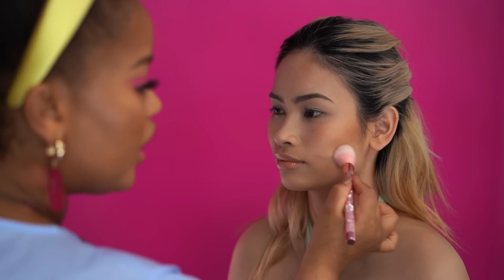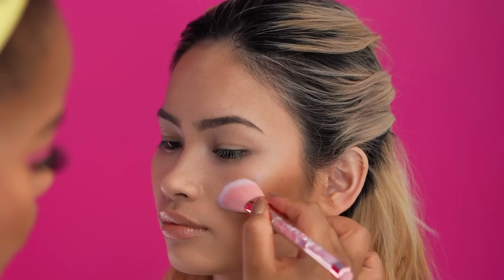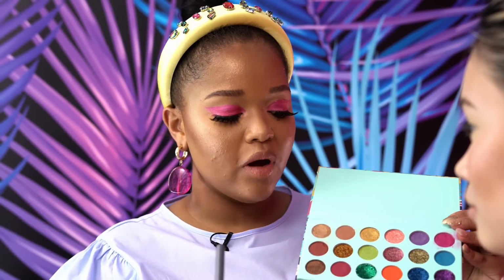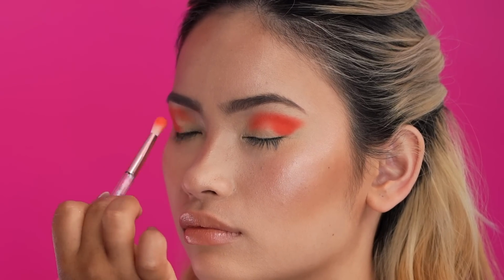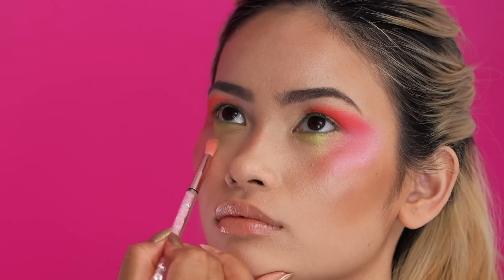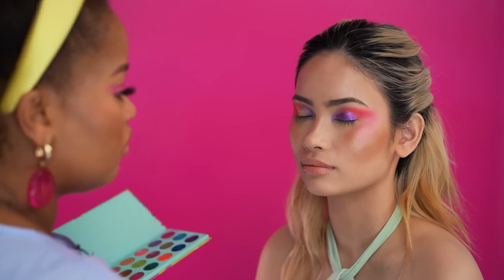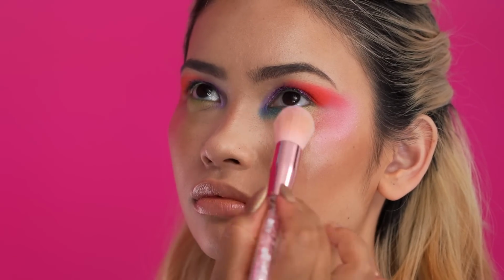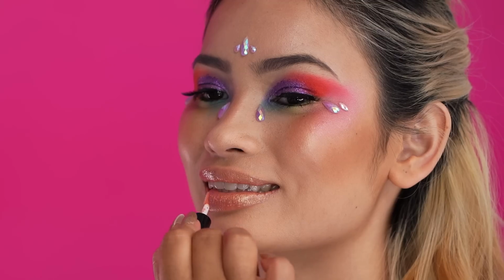The Scarlet Hill Holiday collection is here 🎉💕 | Scarlet Hill Beauty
This summer, we’re turning things all the way up, baby! Brighter, bolder and LOUDER is our everyday make-up mood. Get dripping in make-up & beauty tools from R49.99